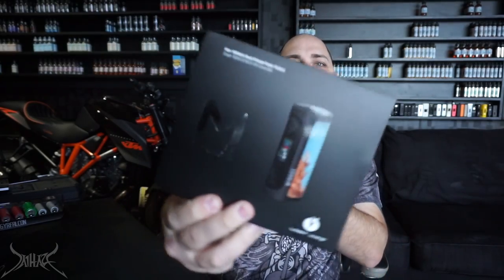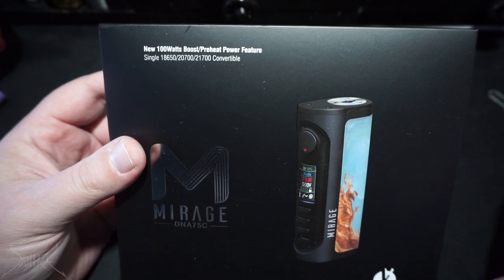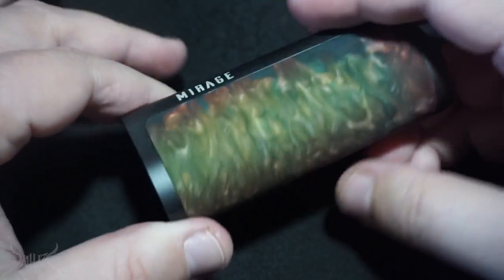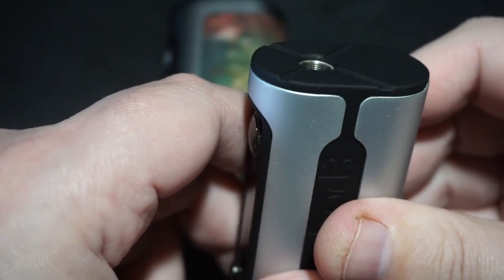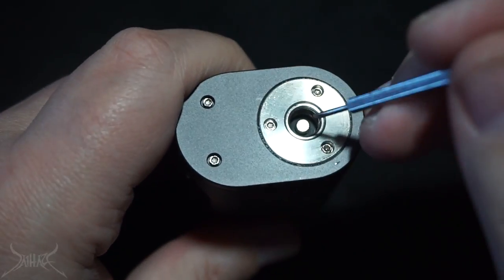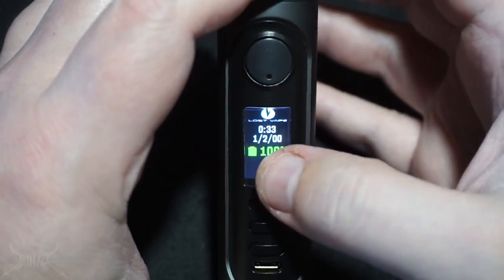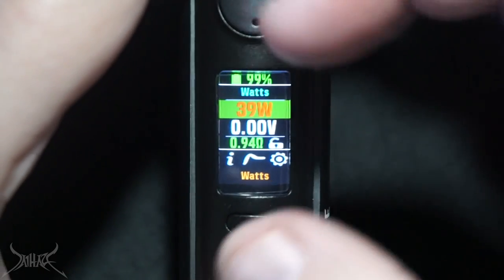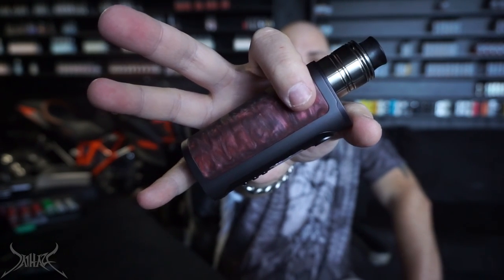Lost Vape Mirage DNA75C Review and Rundown | 18650/2x700